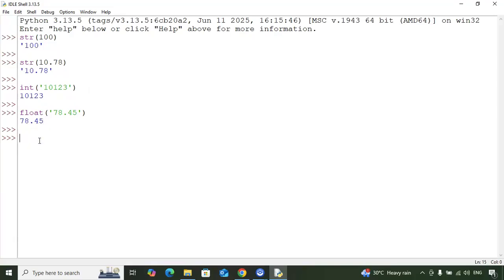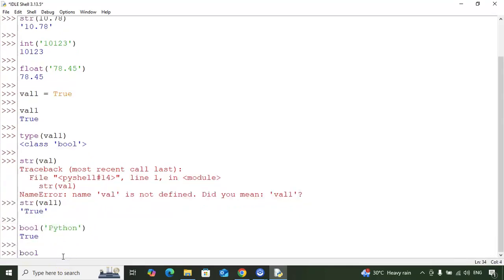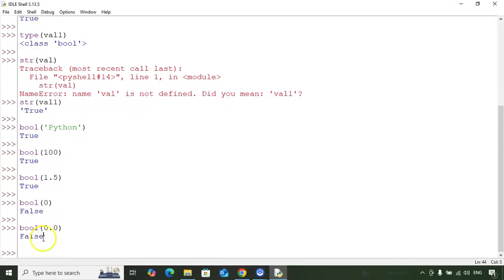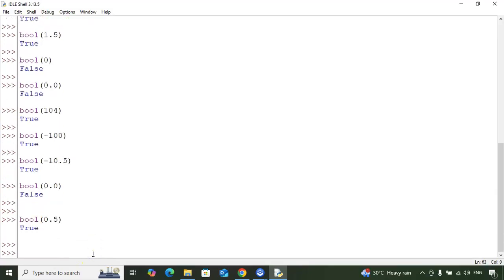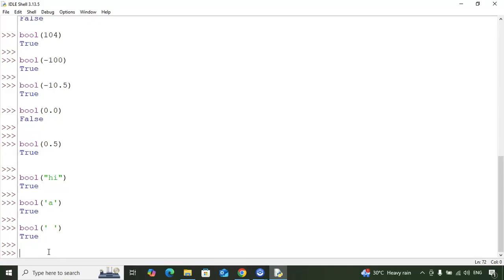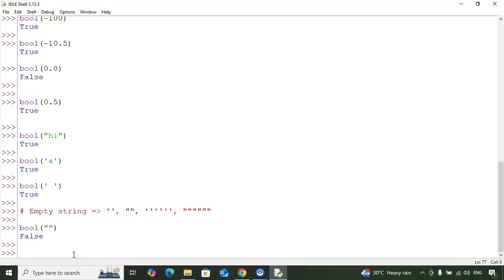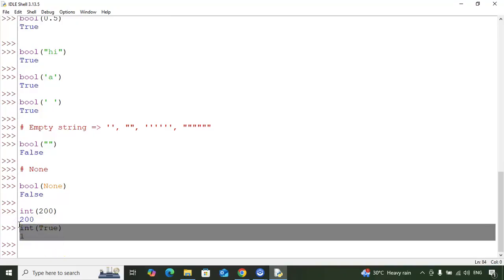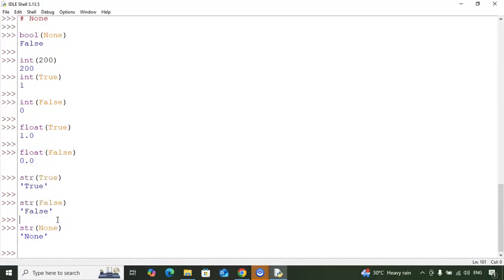7. Type Conversion - Bollean Python